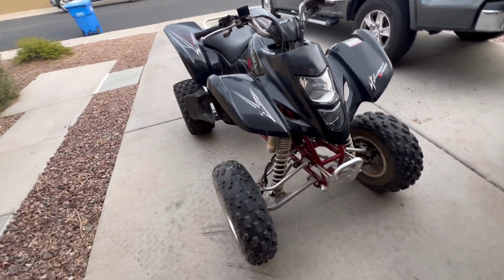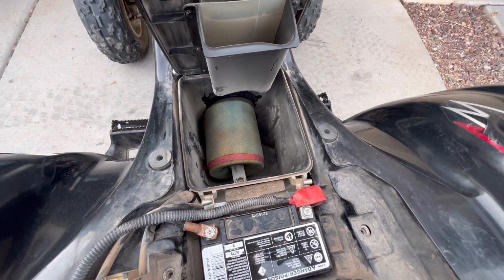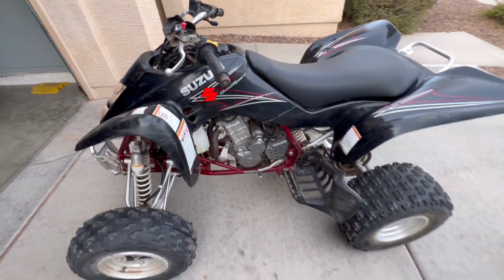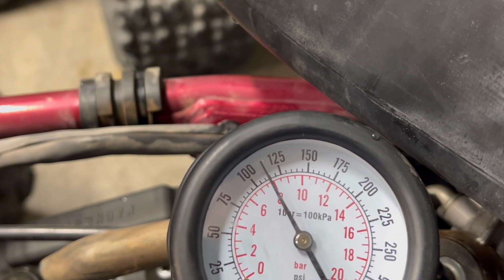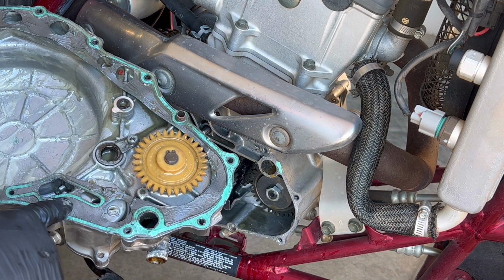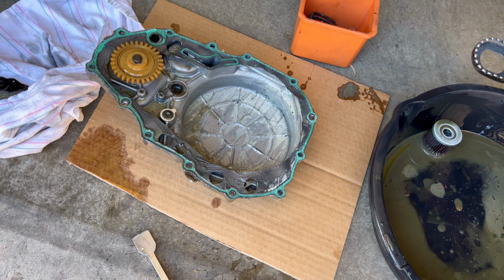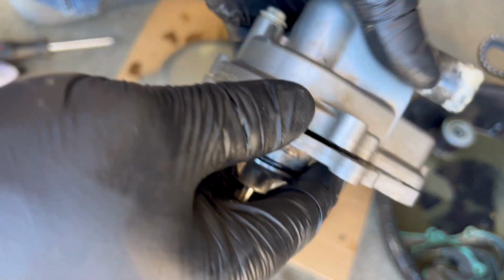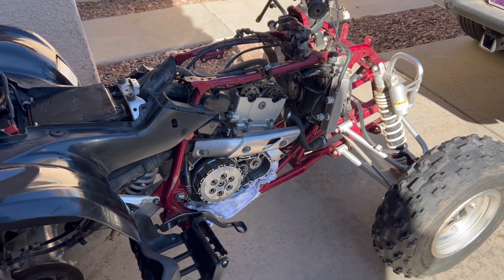Suzuki LTZ 400 prep and top end tear down